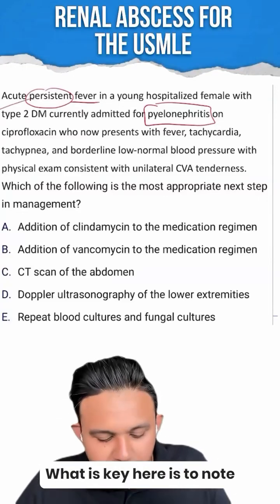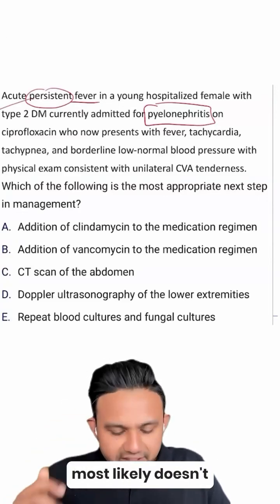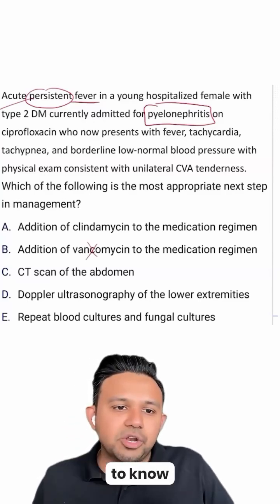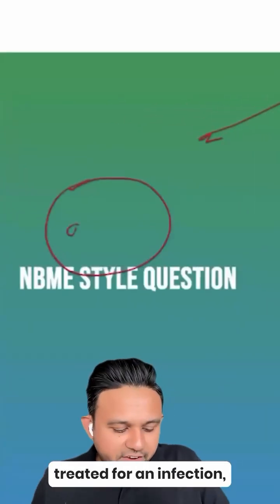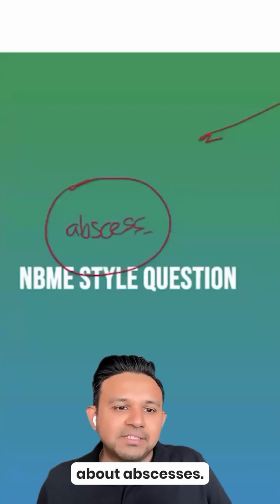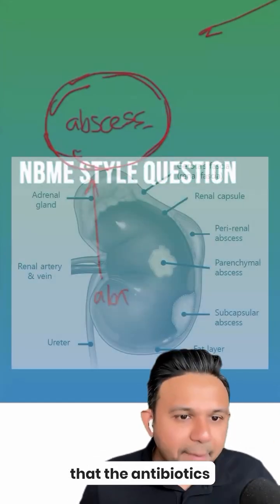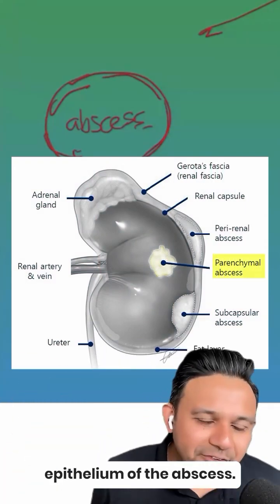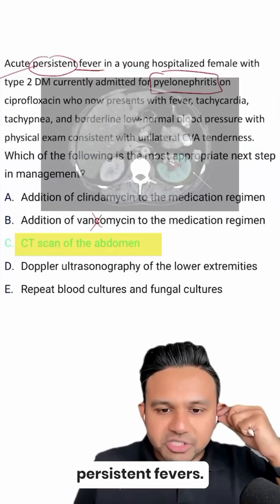Renal Abscess for the USMLE | HyGuru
Join me this Saturday, September 28th, at 10 AM for my upcoming free webinar: Tutor with Me | USMLE Step 2 CK (Free 120 new) - Block 3. Register here to reserve your seat:

🔥 HyGuru USMLE Step 1 Pass Fail Course

✌🏼 USMLE Step 2 CK Rapid Review:
📍 High-yield vignettes synthesized from each of the clerkships:

MY FREE USMLE COURSES (you get a certificate at the end 😅)
🎓 USMLE Step1 NBME Top Concepts